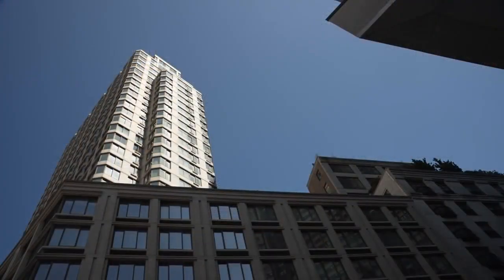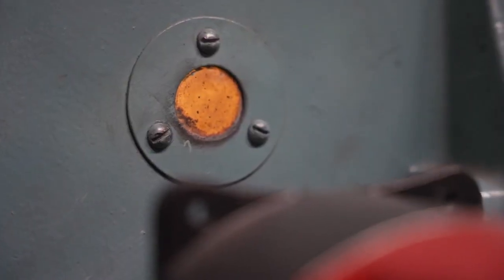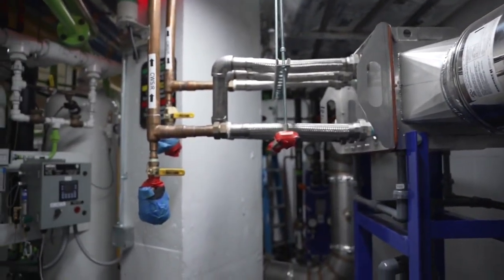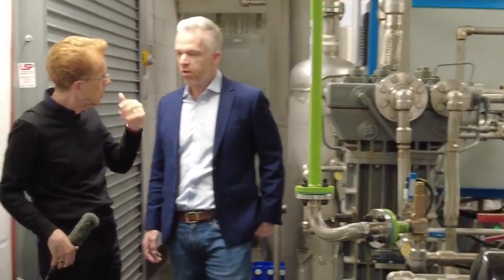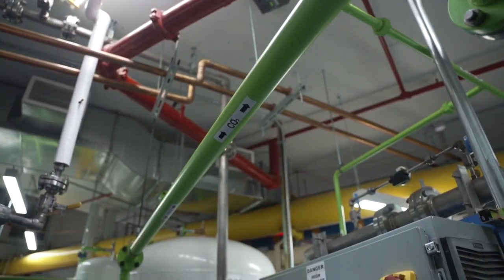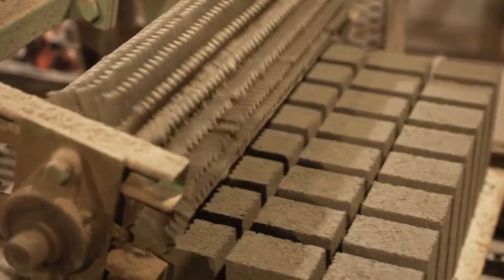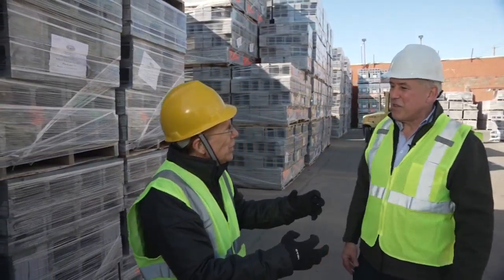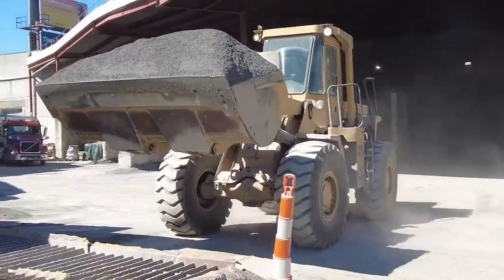First-of-its-kind system captures carbon dioxide to prevent pollution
We use natural gas to heat buildings, and when you use natural gas, you get heat and carbon dioxide. But a first-of-its-kind system on the Upper West Side captures the carbon before it pollutes the atmosphere. CBS2's John Elliott reports.